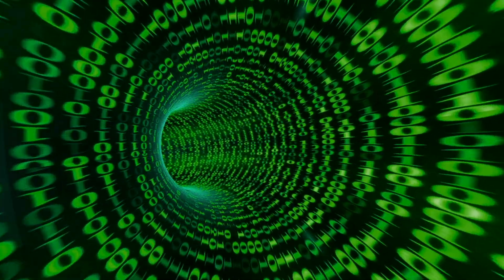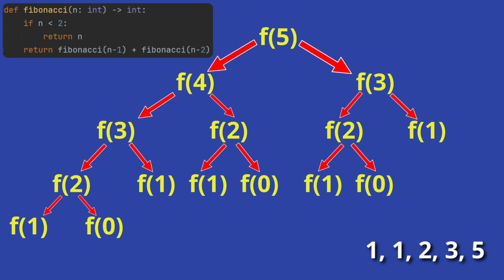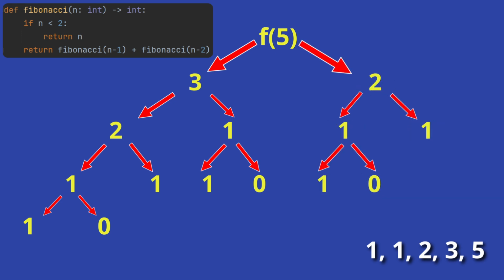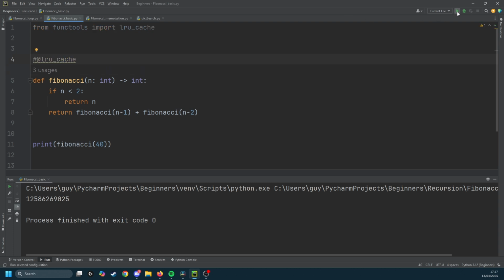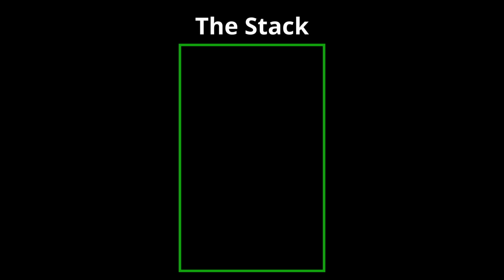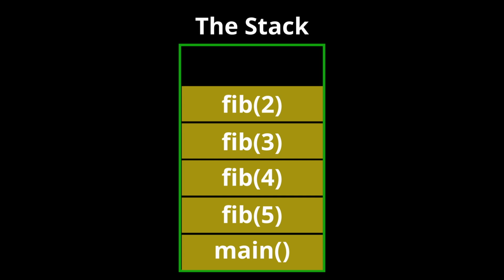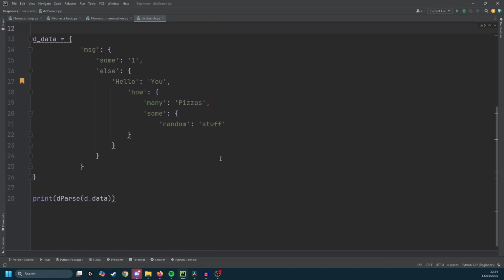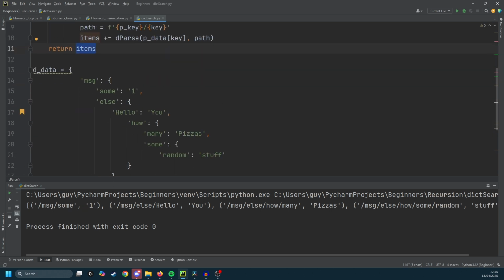Understanding Recursion Is KEY To Solving Complex Problems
Struggling to understand recursion? You're not alone!
In this video, we break down recursion in the simplest way possible—what it is, how it works, and why it’s such a powerful tool for solving complex problems.

Whether you're just starting out in programming or finally trying to "get" recursion, this detailed beginner-friendly guide will help you understand it once and for all.

🔍 What You’ll Learn:
✅ What recursion is (in plain English)
✅ How to spot when to use recursion—and when not to
✅ Simple, step-by-step examples (like Fibonacci)
✅ Memoization: what it is and how to do it
✅ How recursion helps simplify complex problems

No jargon. No confusing theory. Just clear explanations, real code, and concepts that stick.